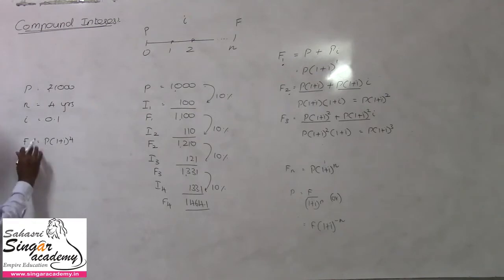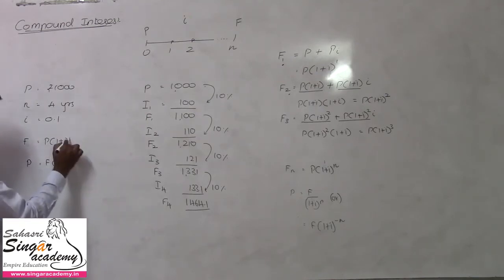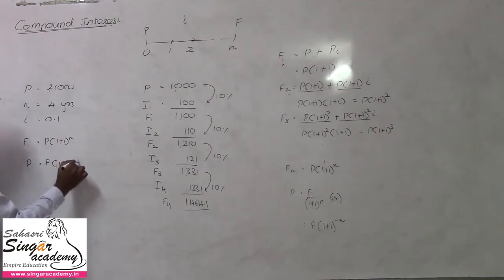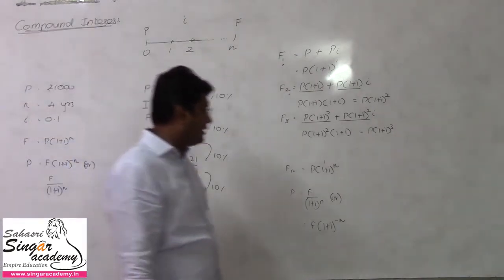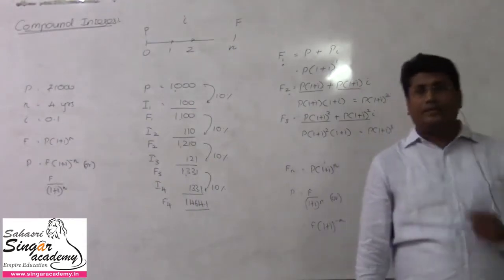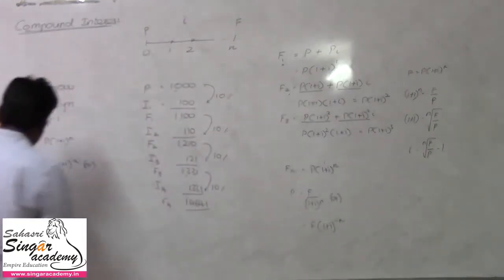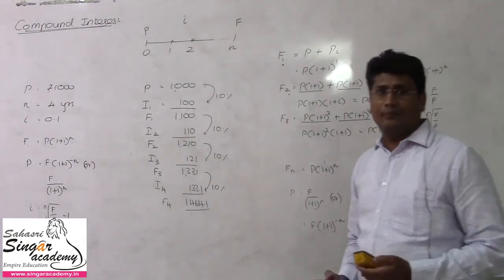Compound Interest - Formula derivation